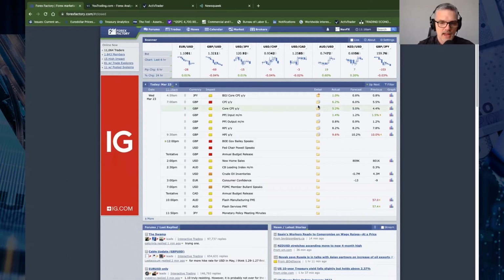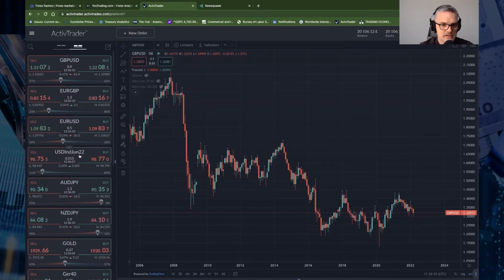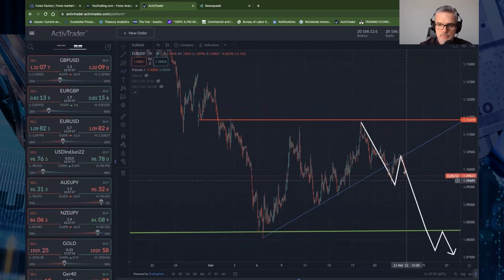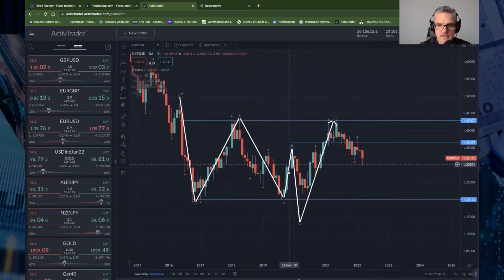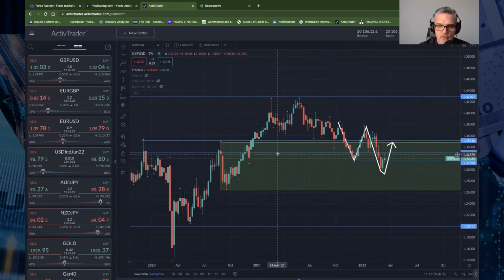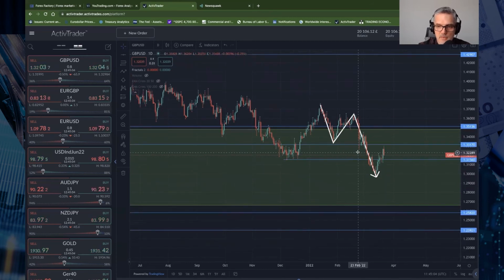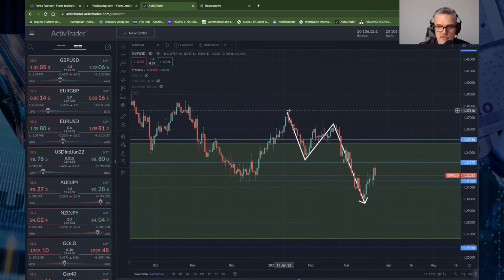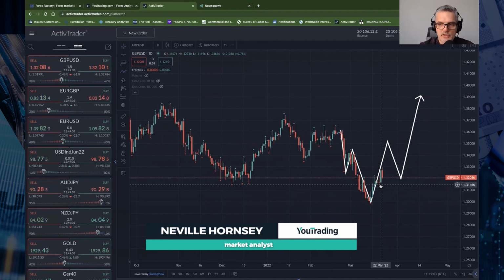GBPUSD: Forex Analysis, Support & Resistance Levels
Today is a big day for the UK as we have the Bank of England governor speaking at a virtual summit held by the BIS and we also have the Spring Budget Statement from the UK Government. The BoE has continued with its rate hike cycle but some perceive the latest MPC meeting to have delivered a dovish rate hike. And we're using the pound come off as the Fed who is also now in a rate hike cycle talking a very hawkish game. EURUSD also looks to be weakening so US dollar strength is emerging, though the caveat to a higher DXY is that retail sentiment is extremely bullish. If there were to be a dovish comment from Fed Chair Powell at any time the USD strength could evaporate quickly, if only to stop out the retail cohort.